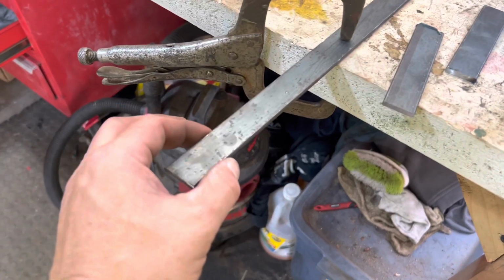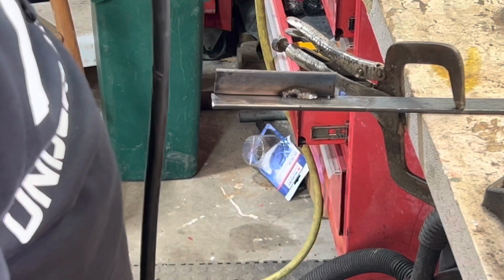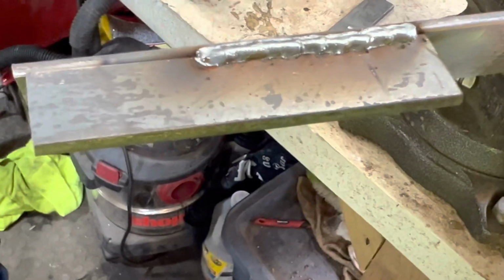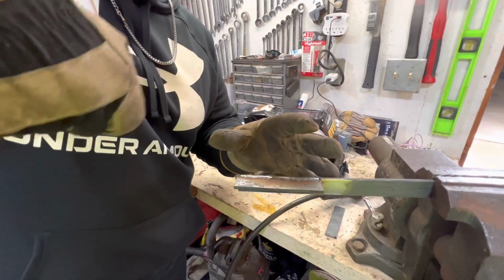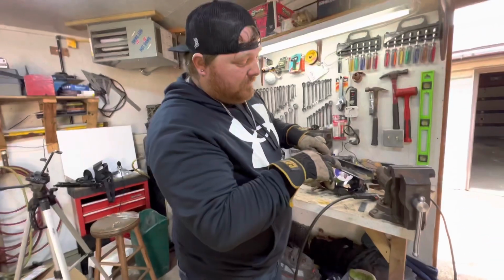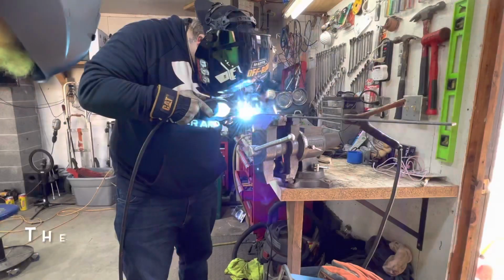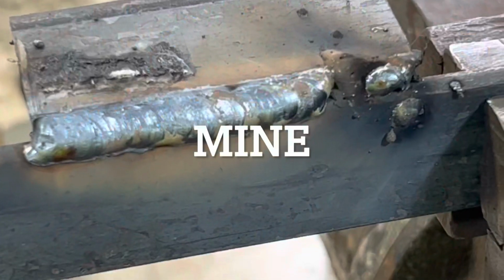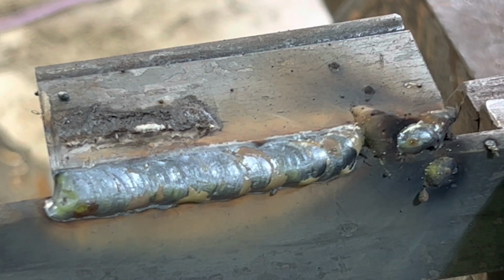Welding lessons from a friend